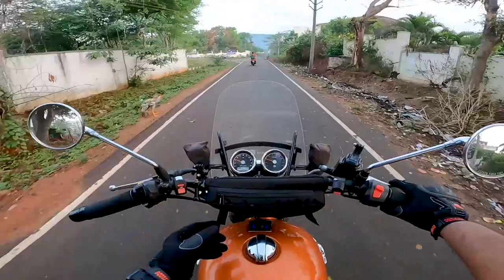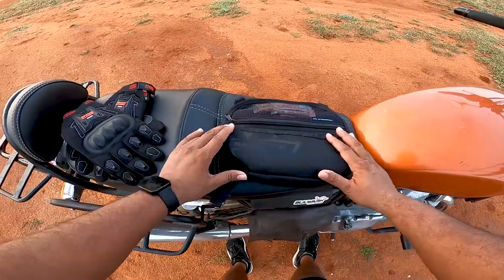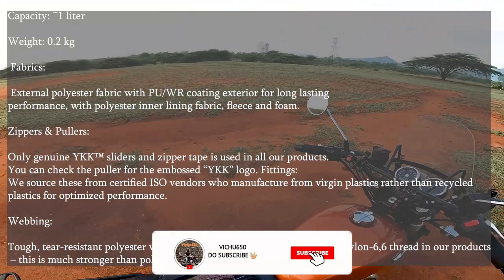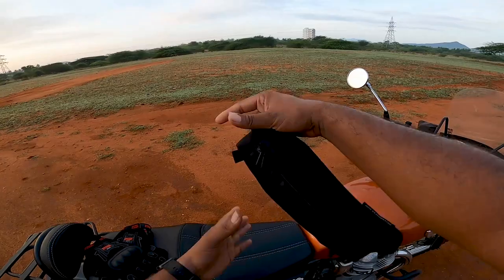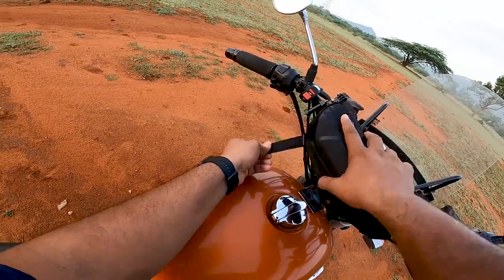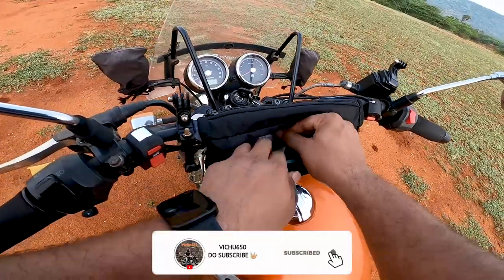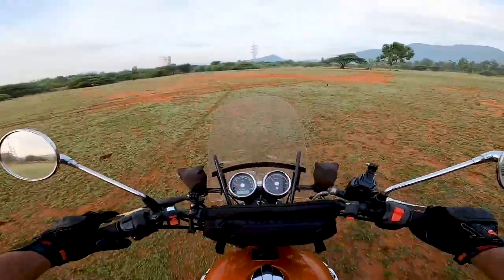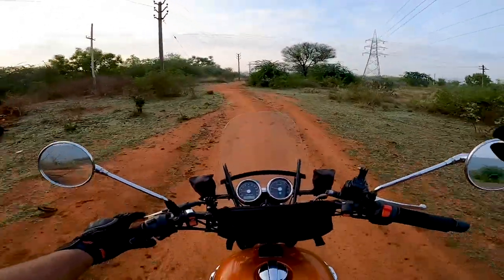Viaterra Crossbar handlebar Trail pack | In depth review in English | Interceptor 650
ABOUT THE PRODUCT:
Capacity: ~1 liter
Weight: 0.2 kg
 Fabrics:
 External polyester fabric with PU/WR coating exterior for long lasting performance, with polyester inner lining fabric, fleece and foam.
Zippers & Pullers:
Only genuine YKK™ sliders and zipper tape is used in all our products. You can check the puller for the embossed “YKK” logo. Fittings: We source these from certified ISO vendors who manufacture from virgin plastics rather than recycled plastics for optimized performance.
Webbing:
Tough, tear-resistant polyester webbing used all through Thread: We use Nylon-6,6 thread in our products – this is much stronger than polyester thread.
MUST buy essentials:
camera media:
1. gopro 11
2. gopro battery charger
3. gopro media mod
4. insta 360 x2
5. MAONO AU-400 Lavalier Auxiliary Omnidirectional Microphone (Black)
6. ulanzi gopro 8 protective case
protective gears:
1. ORAZO Men's Picus -VWR Bike Riding Biker Boots
2. Raida Rover Motorcycle Riding Pant
3. Rynox Tornado Pro 4 Riding Jacket
4. Royal Enfield Urban Hustler (Rover V3) Riding Gloves Black
5. Axor Apex Venomous Black Blue Helmet-M Vega Axor Apex Venomous Black Blue Helmet
6. balaclava for men
7. Raida CoolSkin Balaclava
8.Parani M10 Motorcycle Wired On Ear Intercom With Mic
Bike accessories:
1. Royal Piston Led Mini Drive Fog Light 2 in 1 White and Yellow Powerful Fog Light (Original hjg) 40W
2. BOBO BM4 Jaw-Grip Waterproof Bike Mobile Phone Holder Mount, Ideal for Maps and GPS Navigation (Black)
survival kit:
1.Tripole Hydration Backpacks 3 litres for Cycling and Trail Running
2. carbanado hydration bladder 2.5 litres
3.TriPole Walker 65 Litre Internal Frame Rucksack
4.Egab Picnic Camping Portable Polyester Tent